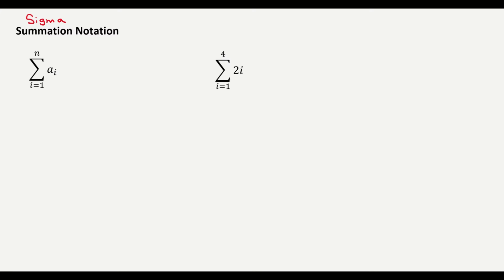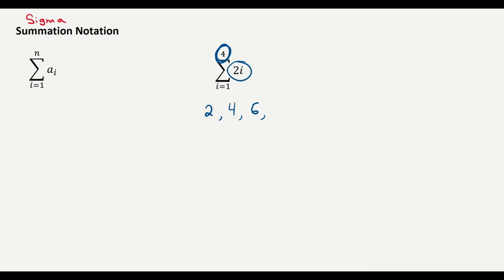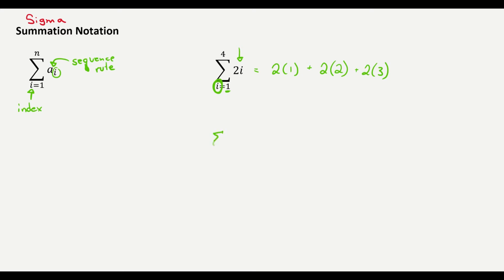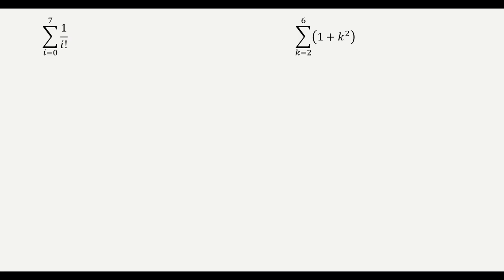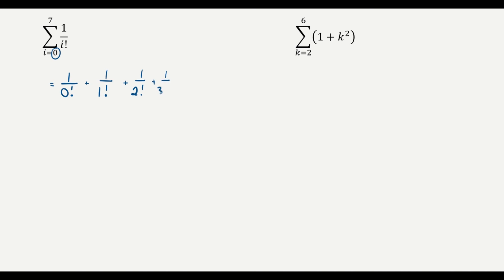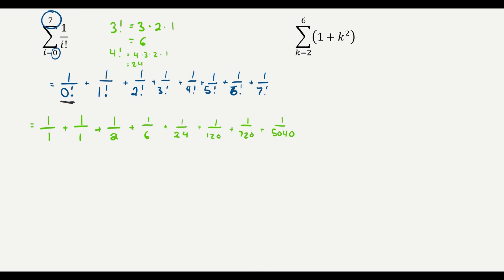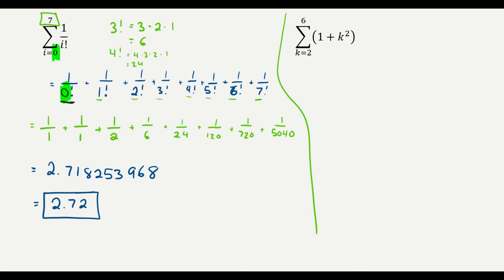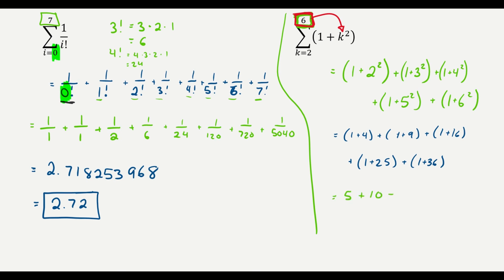Summation (Sigma) Notation Basics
Understanding how to read summation notation and basic examples